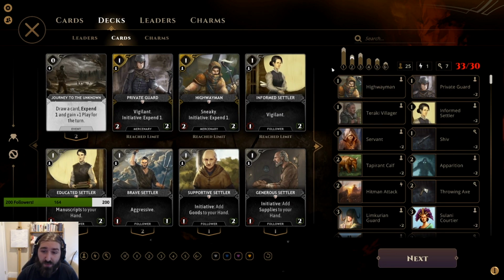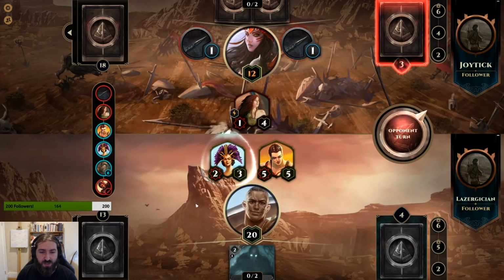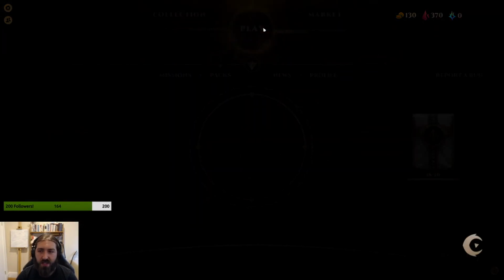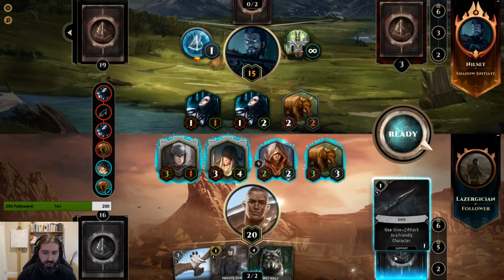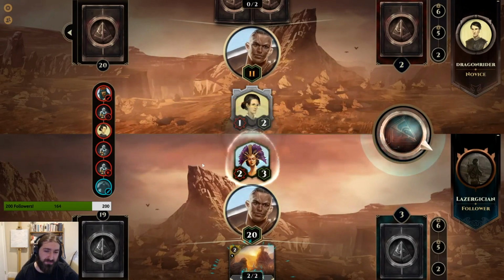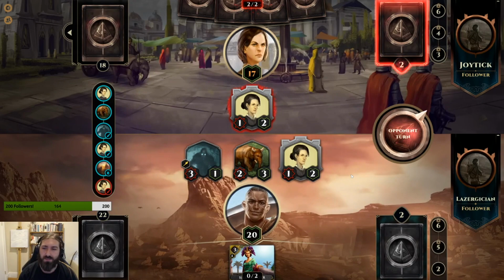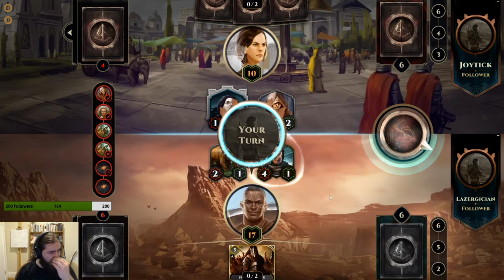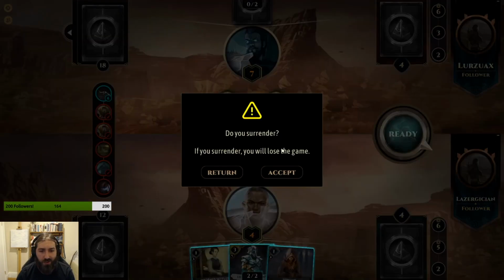Going at Causa Constructed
Playing in the Causa prerelease streaming event was a ton of fun! I did  a tiny amount of brewing and came up with this Yellow Beatdown deck that I had some good success with.